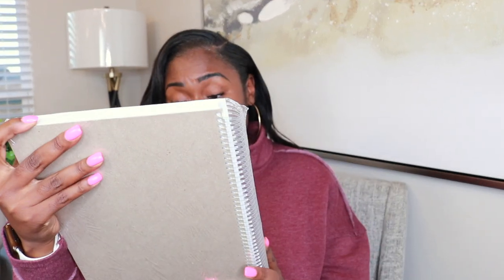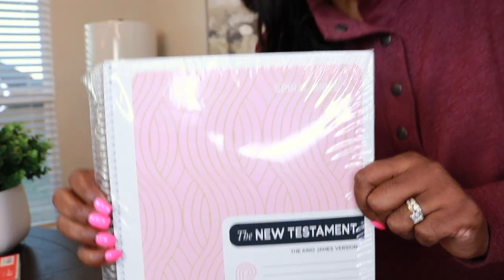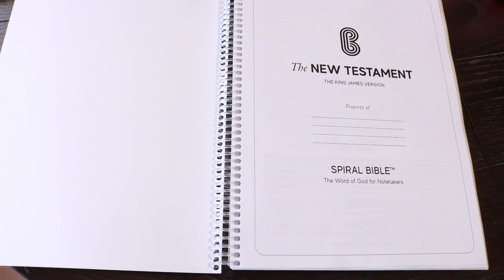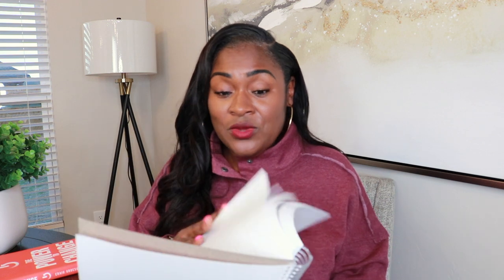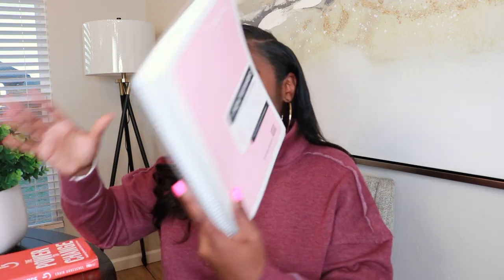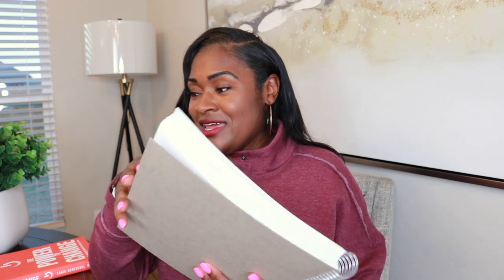Spiral Bible Review| Is it Worth the Hype?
In this video, I share my honest opinion on The Spiral Bible. The Spiral Bible is a Bible for note takes. It is a Bible and journal combined so that you can take notes and draw while you read and study the Bible.